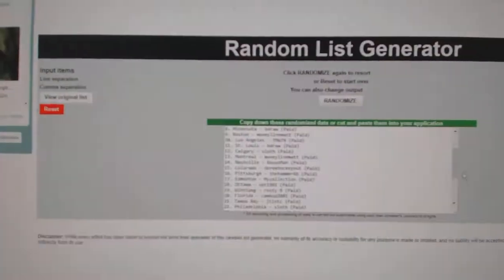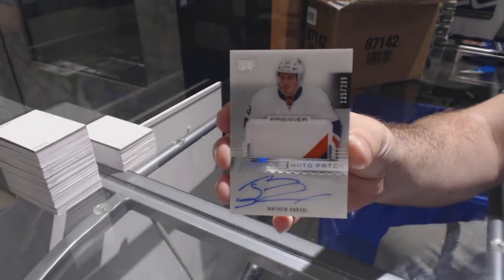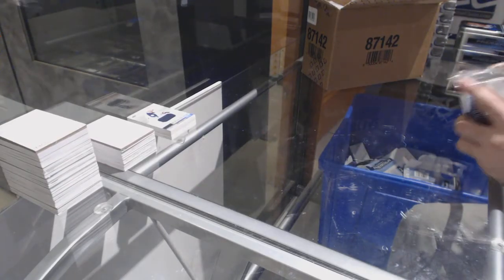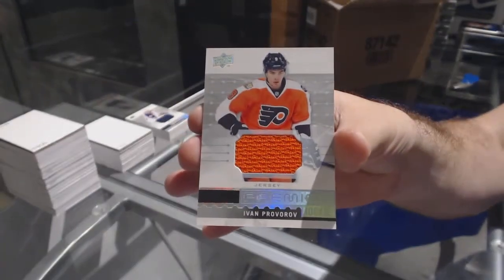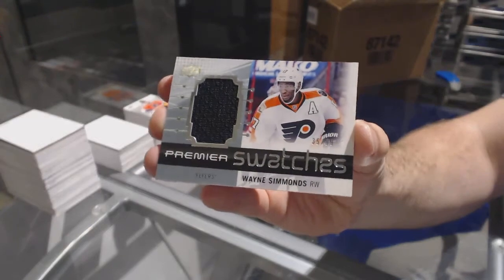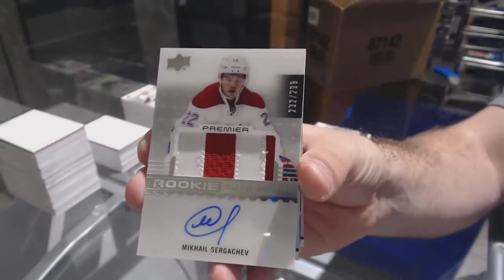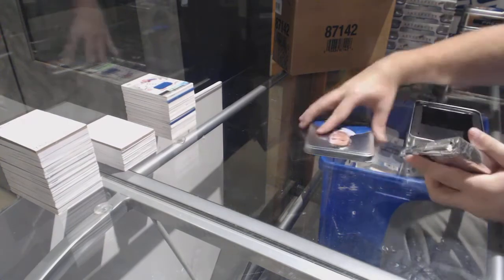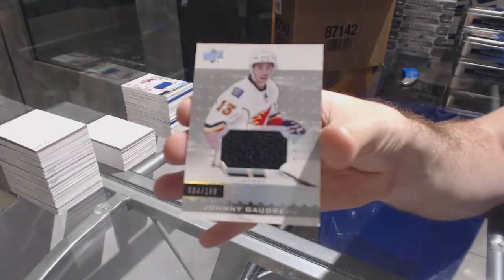16-17 UD Premierm Hockey 5 Box Case Break & Multi Random - C&C GB#7904